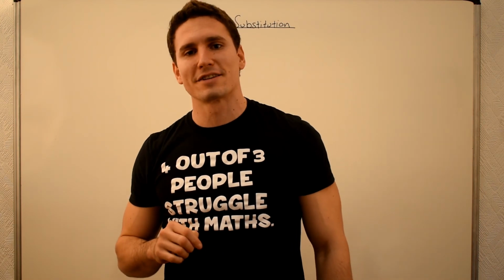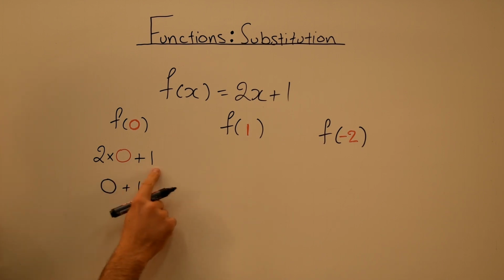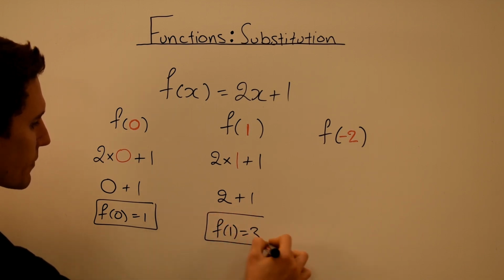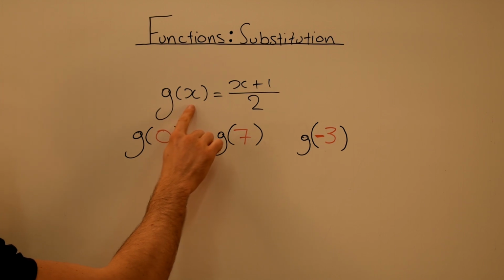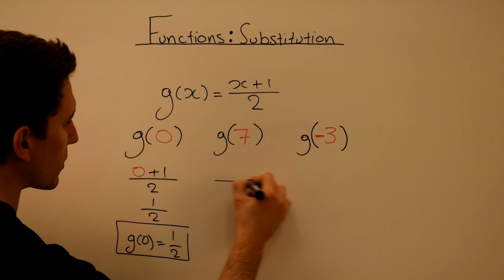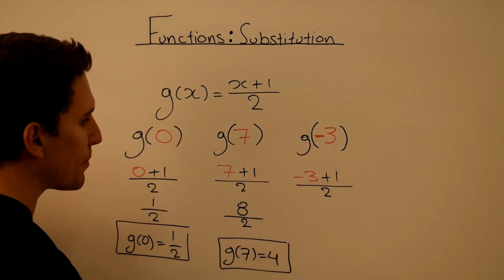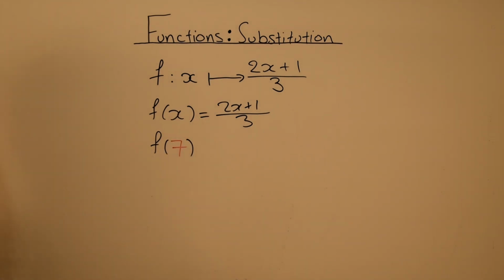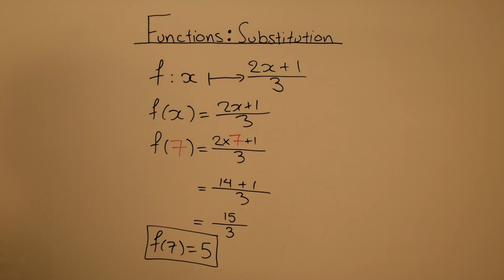Functions - Substitution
How to substitute into functions by Constantine Tucker, Head of Lower School Maths at Rochester Independent College